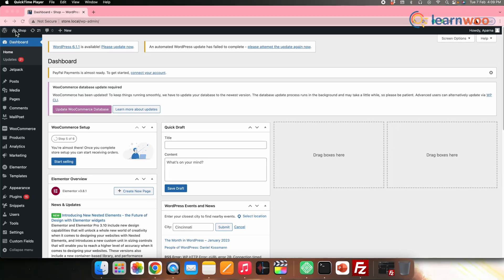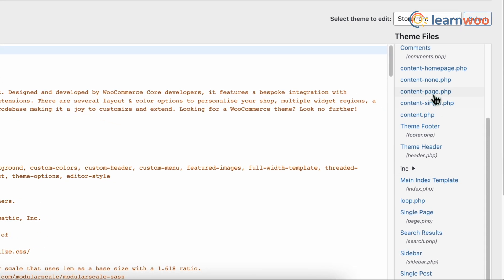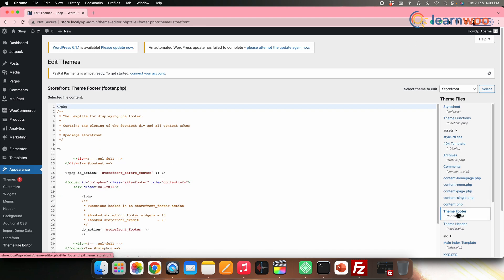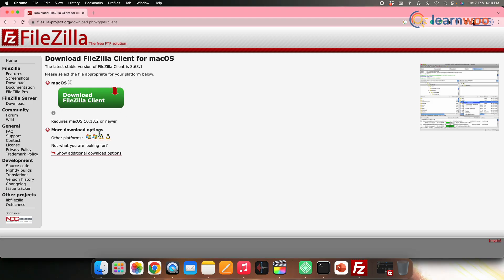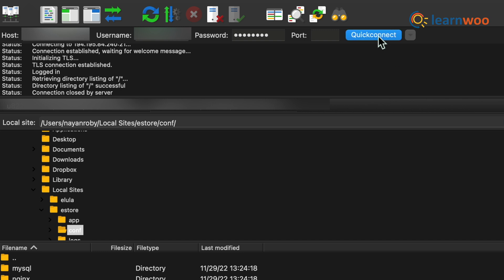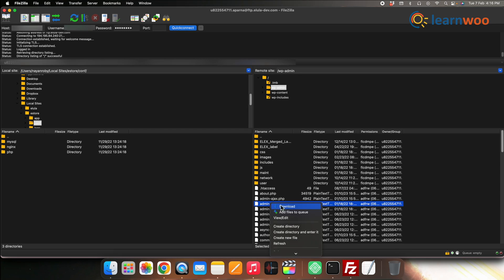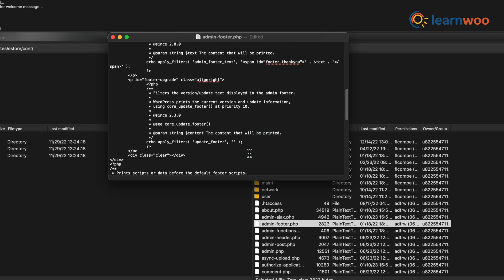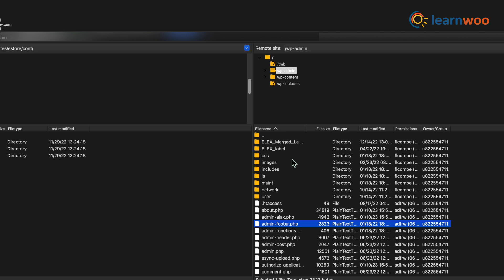How to Edit WordPress Source codes?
As a WordPress Website owner being able to customize the WordPress source codes according to the need plays a very important role. And apart from all,  editing these Souce codes in  WordPress comes in very handy.
Thus, in this video, we have shown you ‘How to Edit WordPress Source codes?’

CHAPTERS:
00:00 - Intro
01:02 - Edit WordPress source codes by using the WordPress theme Editor
01:46 -  Edit WordPress source codes by using a File Transfer Protocol or FTP client

Suggested reading:
1. How to Set Up WooCommerce Flat Rate Shipping in Easy Steps
2. How to install WordPress?
3. 15 Best Code Editors for Mac and Windows to Edit WordPress & WooCommerce PHP, JS & CSS Files
4. How to Find Post ID on your WordPress Site (and why do you need it?)
5. What are WordPress hooks? How do actions and filters help to extend the functionality?
6. 5 Helpful WordPress Tips for Beginners
7. What is WordPress Multisite and how to set it up with WooCommerce? (with Video)
8. WordPress Troubleshooting – Guide to basic WordPress problems and their solutions
9. Best WooCommerce Multi Vendor Booking Plugins